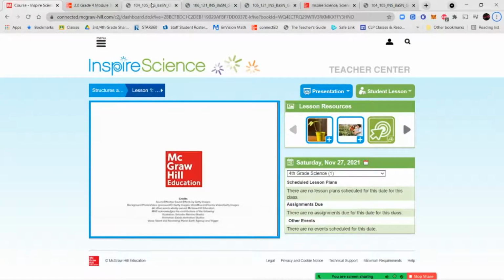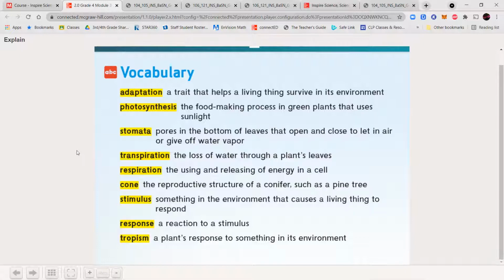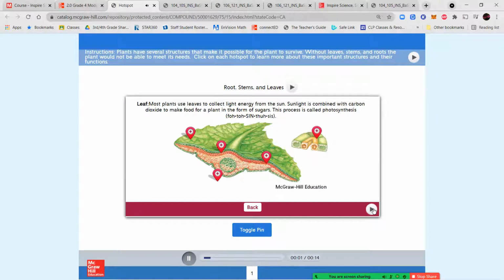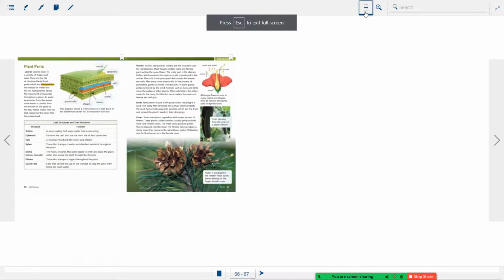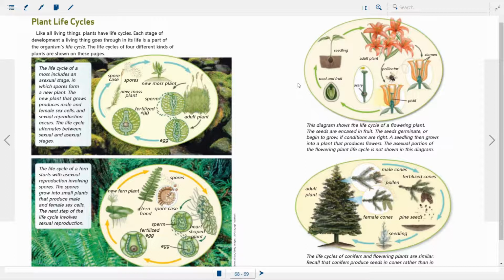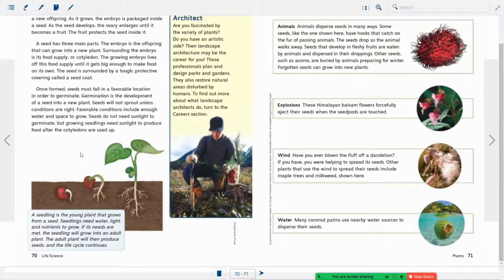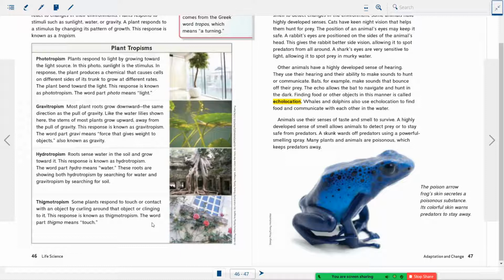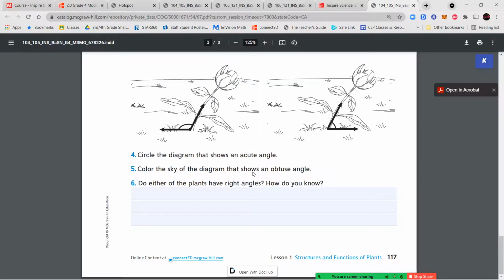4th Science 3.1 Structures and Functions of Plants